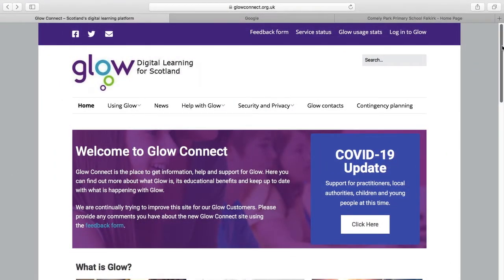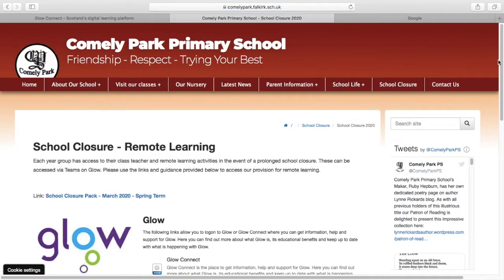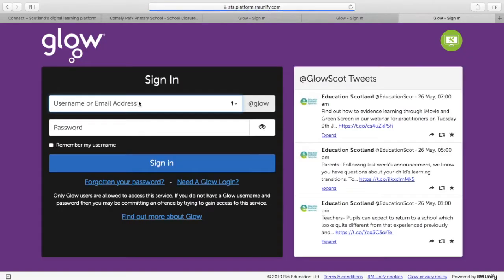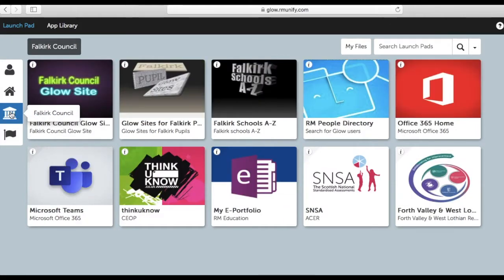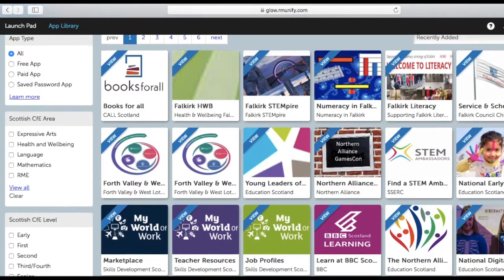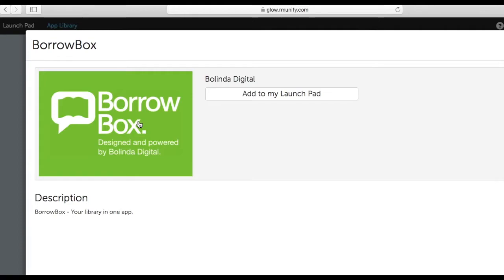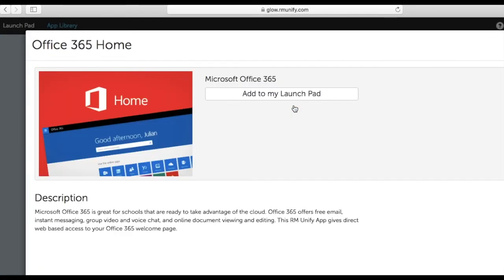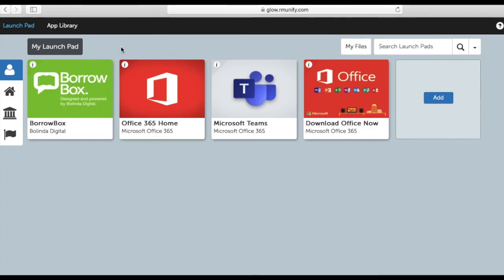CP Glow - Desktop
CP quick guide to Glow sign in and set up.